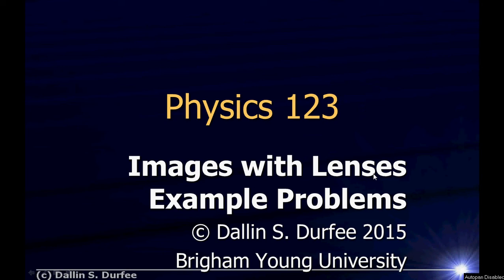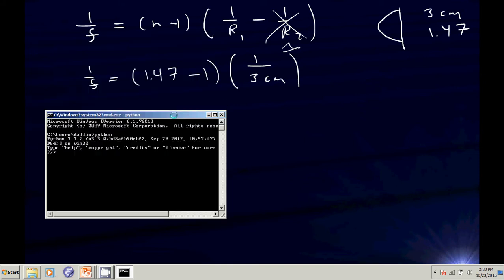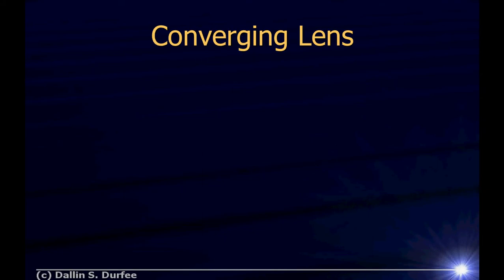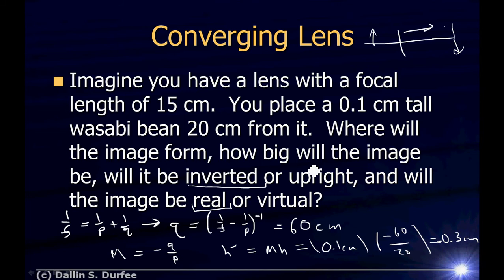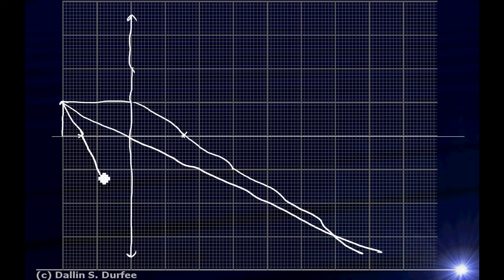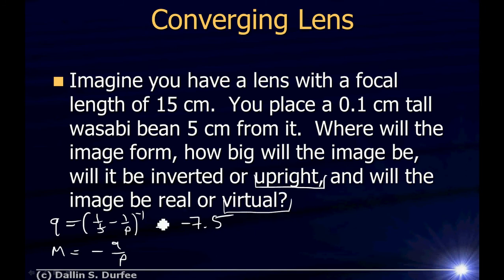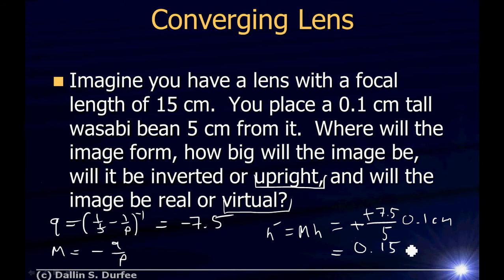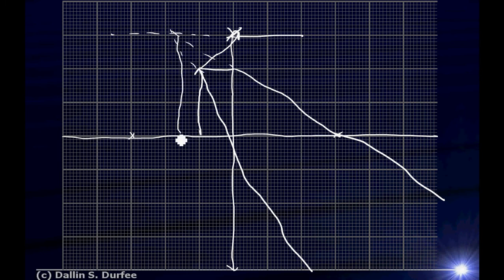Physics123 Example Problems - Images with Lenses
Example problems - making images with lenses, the lensmaker equation